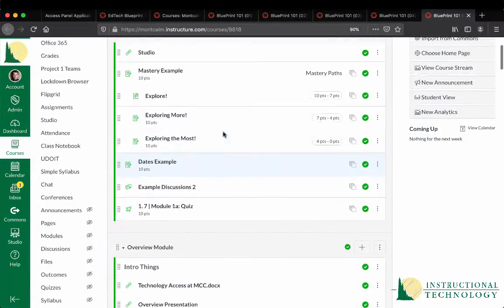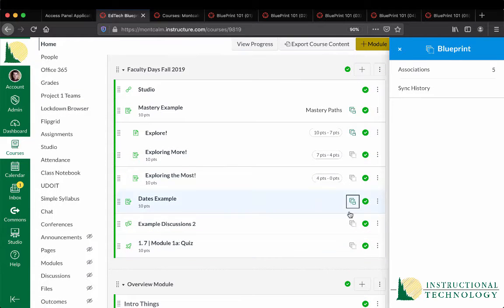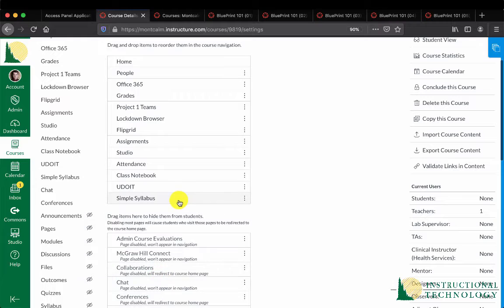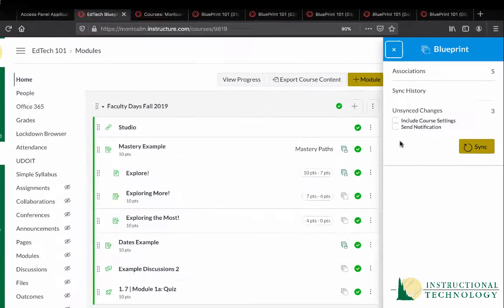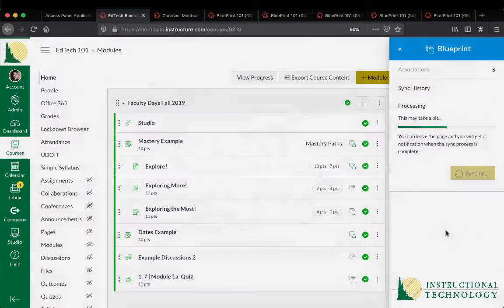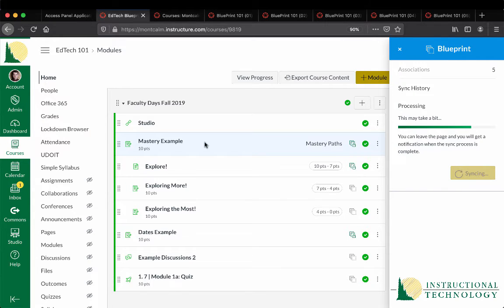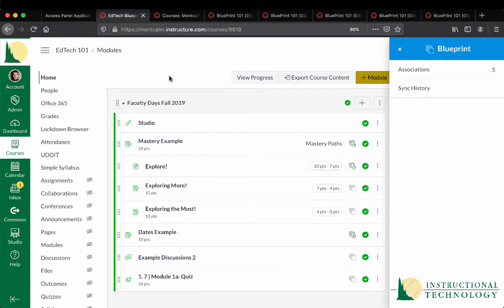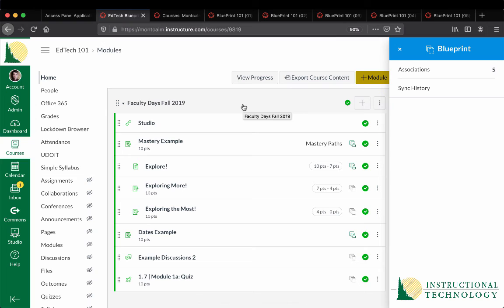Canvas BluePrint for Admins: Part III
An overview of the Canvas BluePrint Set-up process for Montcalm Community College Canvas Admins.

Part III covers Locked Items and Update Syncing.